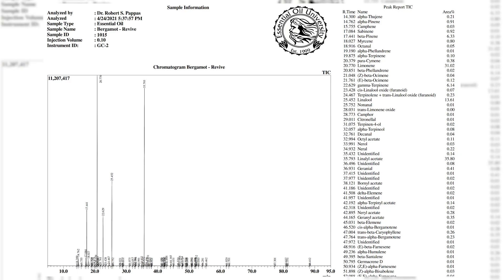How perfumers reproduce perfumes with GCMS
Timestamps:
00:00 - Introduction
01:00 - How GCMS works
05:48 - Interpreting GCMS
09:56 - Where to find GCMS online
12:33 - GCMS and plagiarism

References:
Scent and chemistry